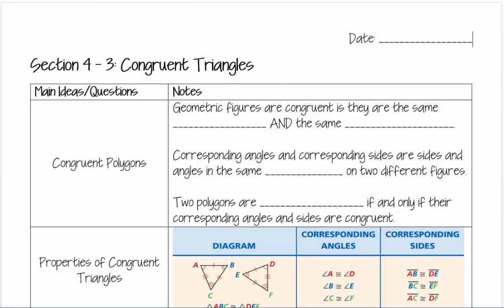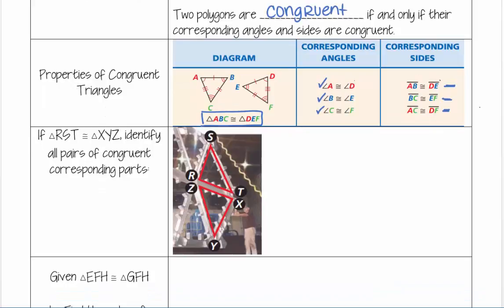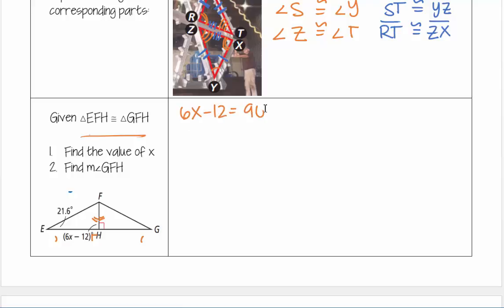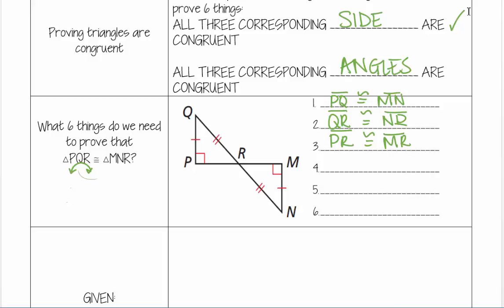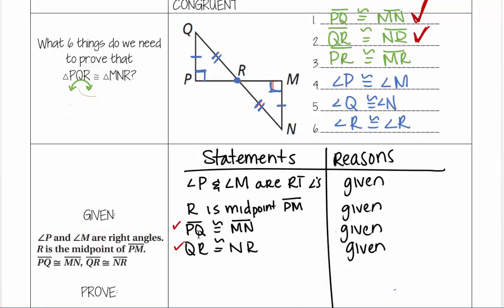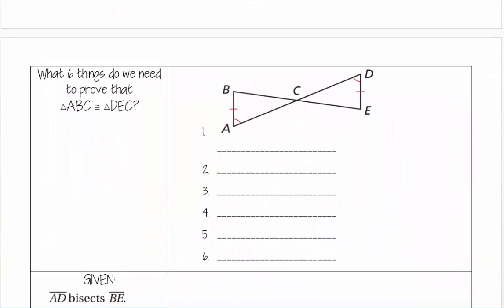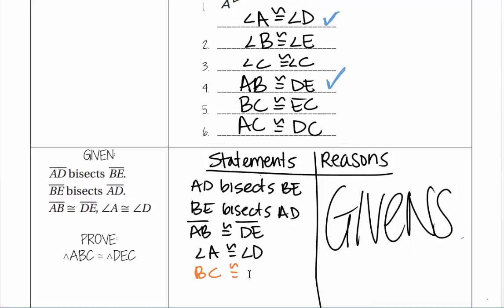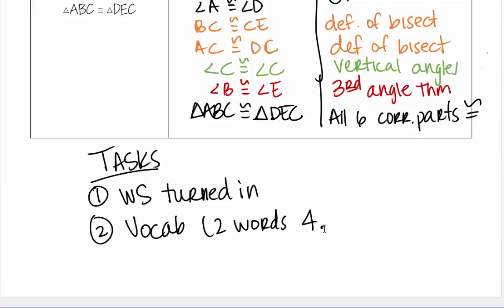Studies in Geo- Section 4.3: Triangle Congruence